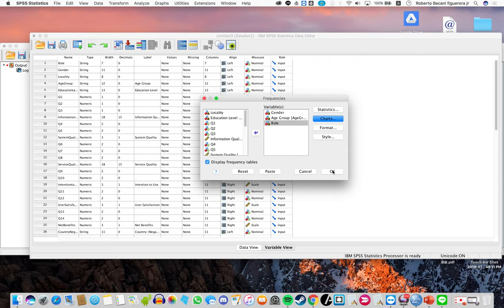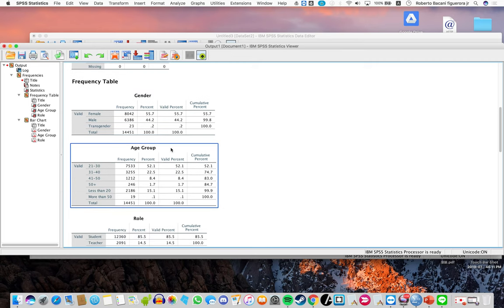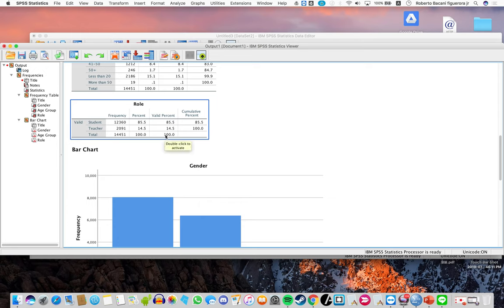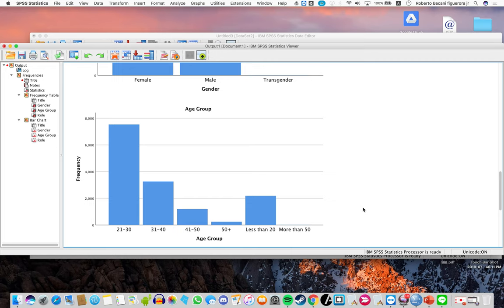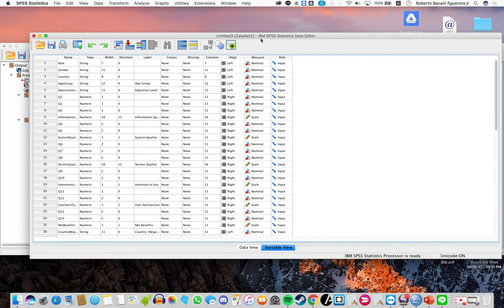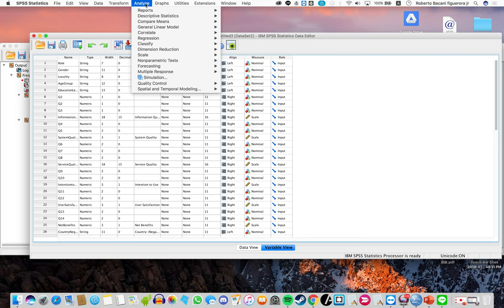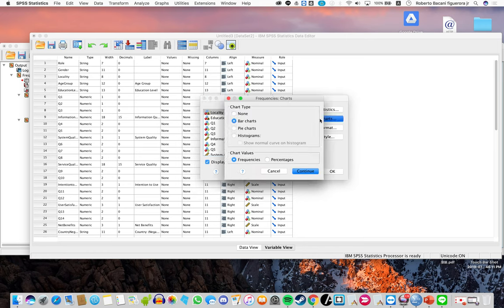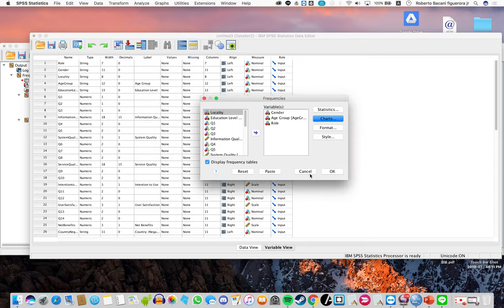2. Frequencies and Charts (Bar & Pie)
Practical Statistics:
Video 2
Frequencies and Charts